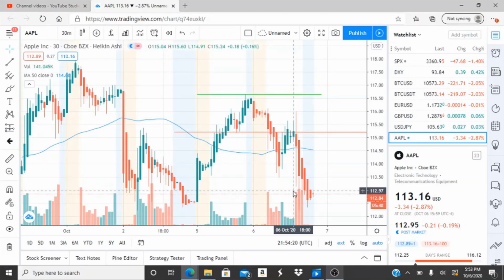APPLE INC AAPL STOCK CHART ANALYSIS